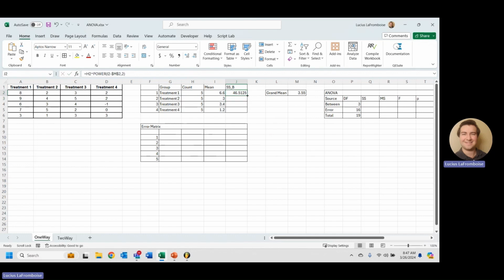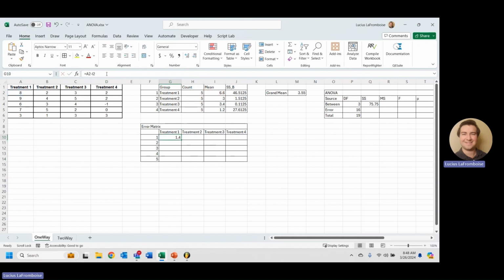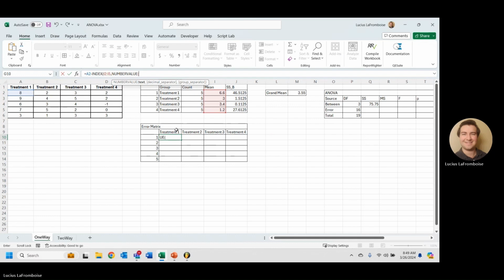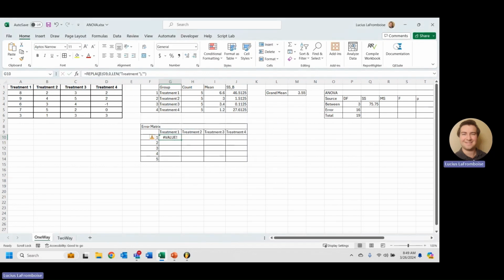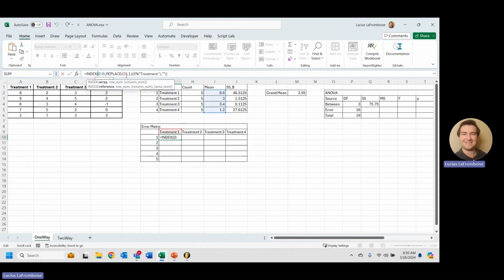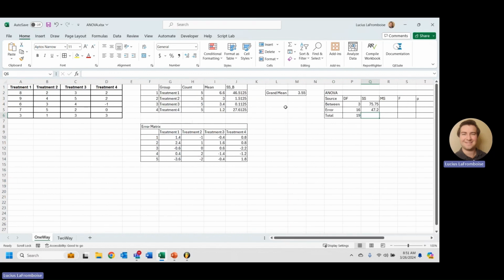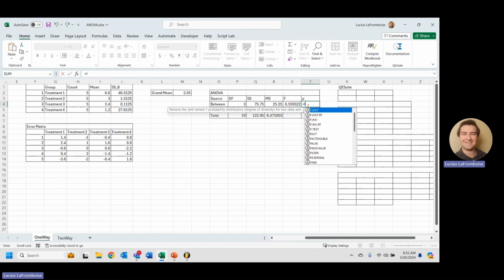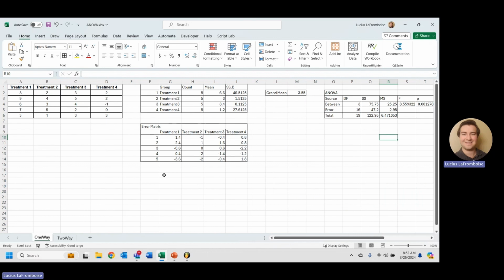Perform One-Way ANOVA in Excel By Hand - Engineering Statistics